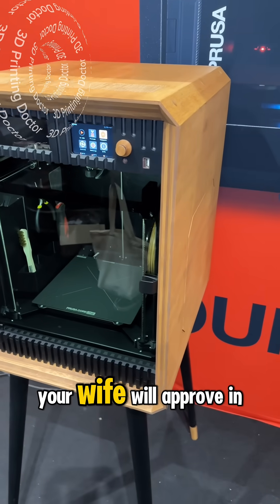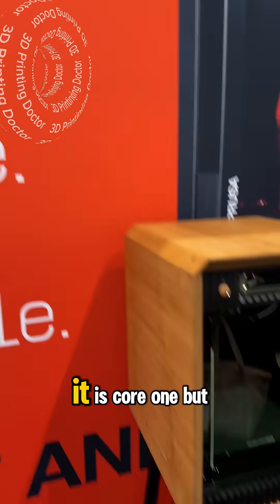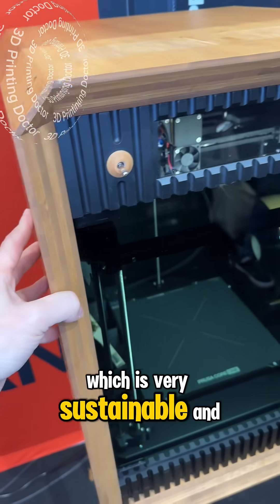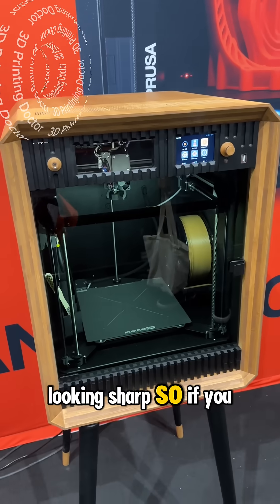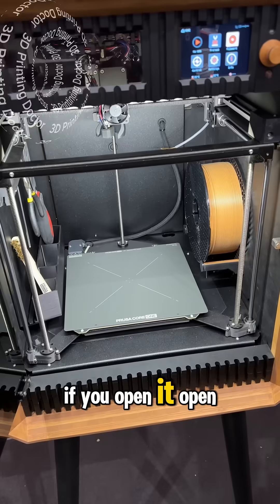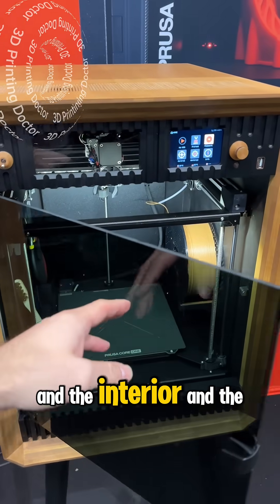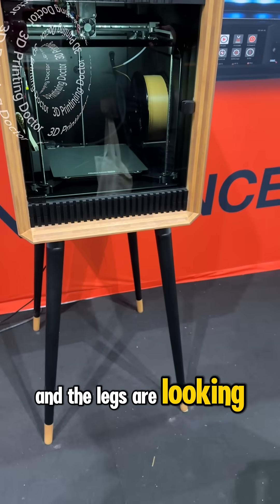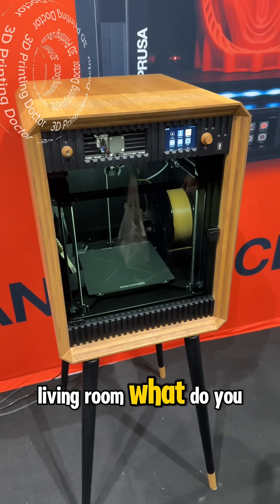Sustainable Bamboo 3D Printer made by Prusa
Now this is a way to make sustainable 3D printer out of bamboo and it is made by @josefprusa

How cool is that??? It looks so nice too. I think I can put it into my living room as a decor + 3D printer